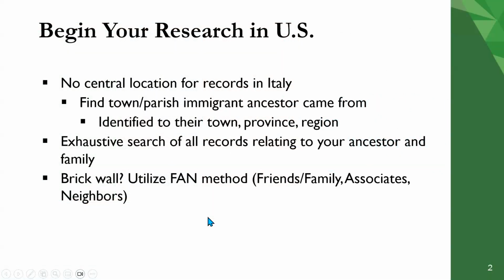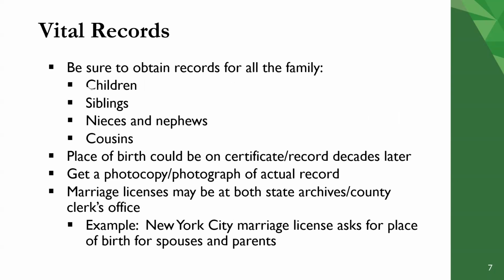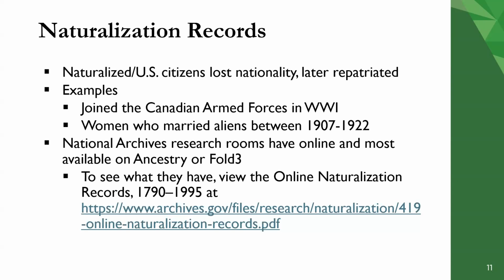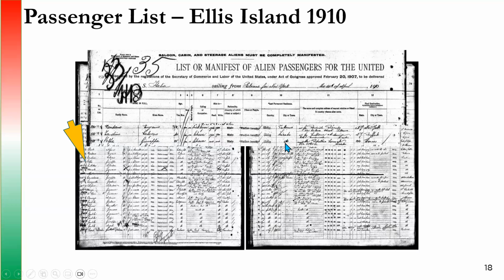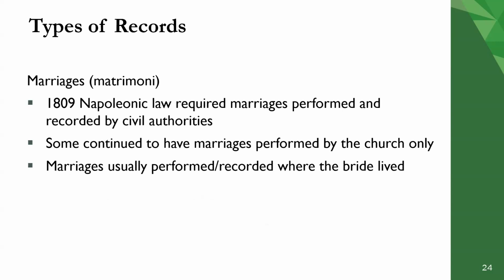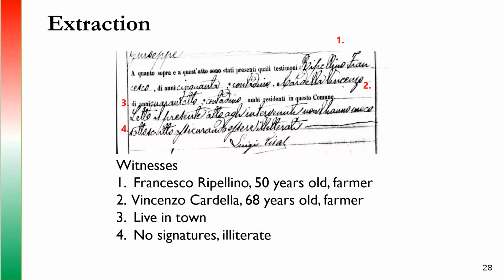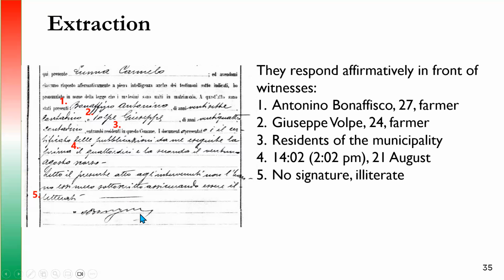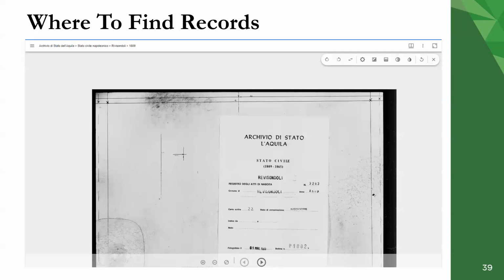Finding Your Italian Ancestors | Midwest Genealogy Center